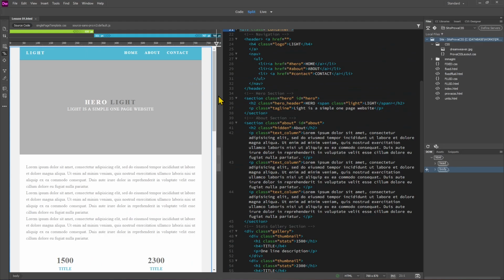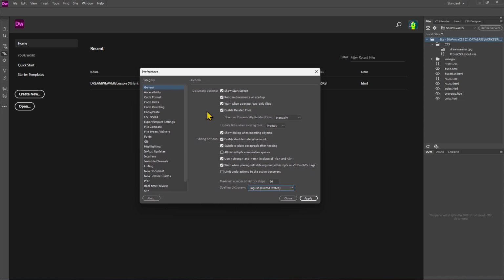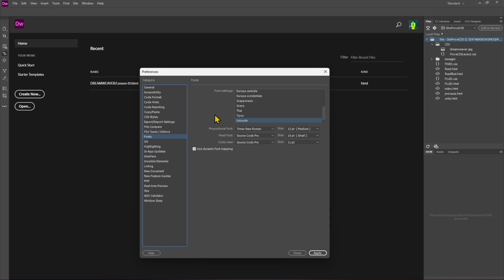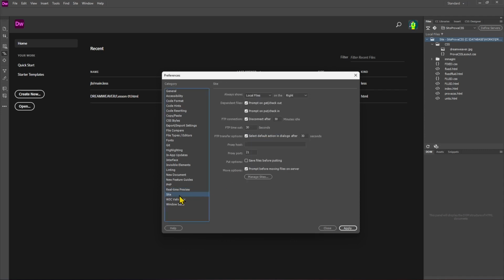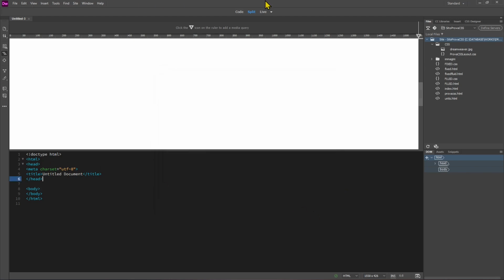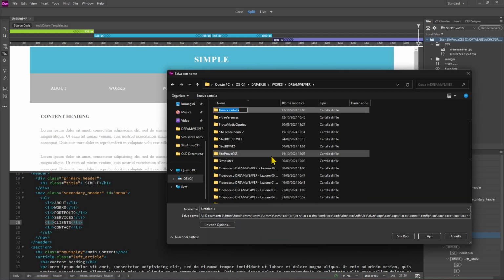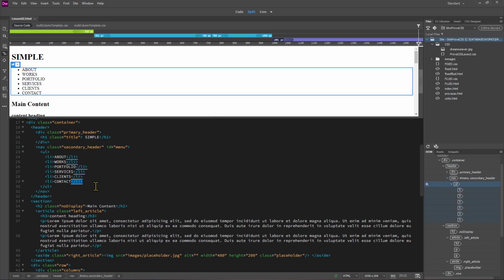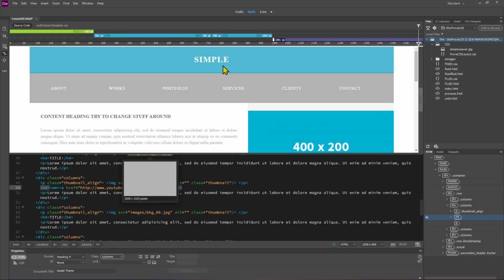DREAMWEAVER - Lesson 02 - Practicing With Templates, Preferences Panel, Initial Settings, Wysiwyg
DREAMWEAVER Videocourse - Lesson 02 - New Document, Practicing With Templates, Preferences Panel, Initial Settings, Wysiwyg, Code and Preview